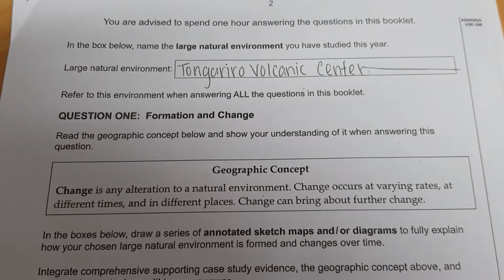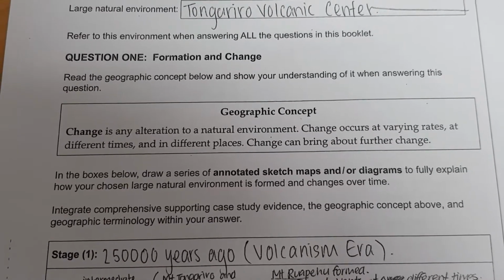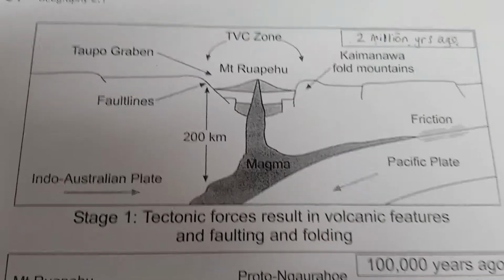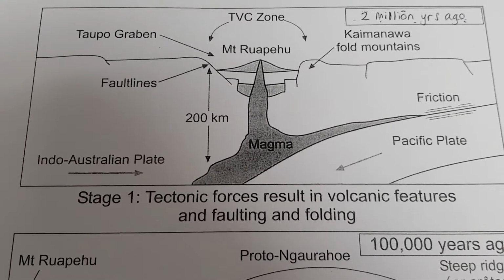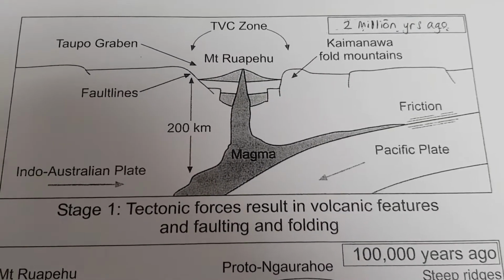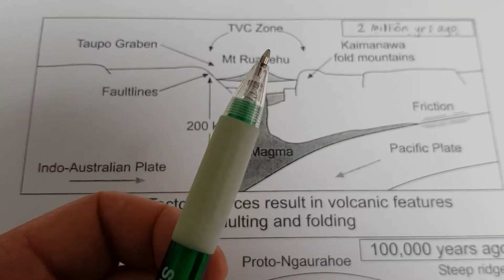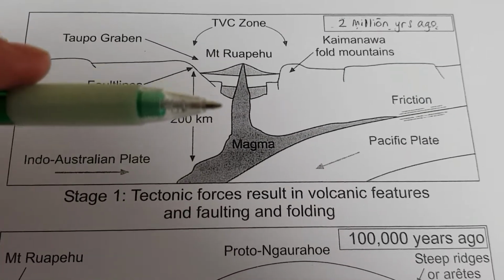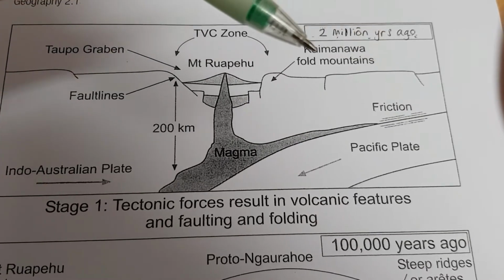Formation and change: 2 million years ago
2 million years ago in the TVC